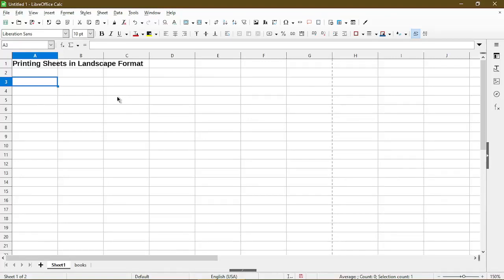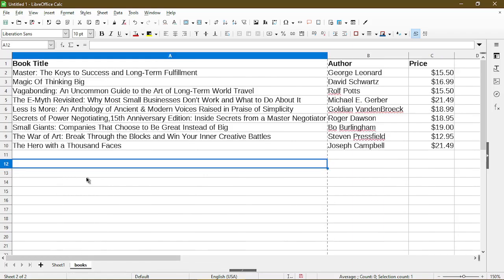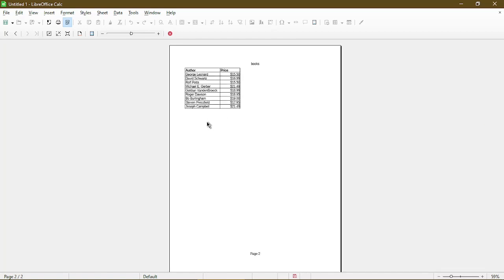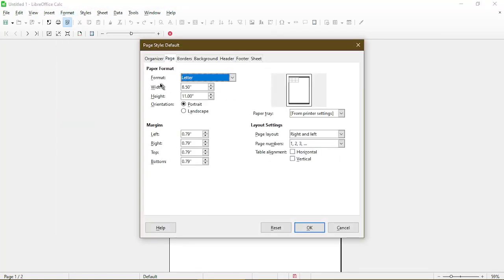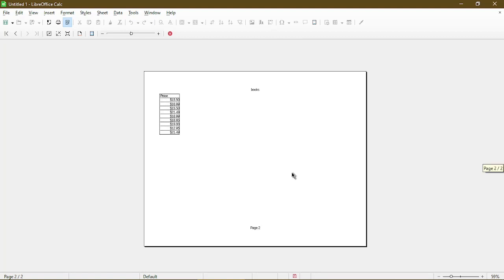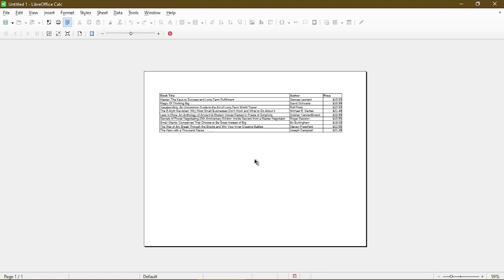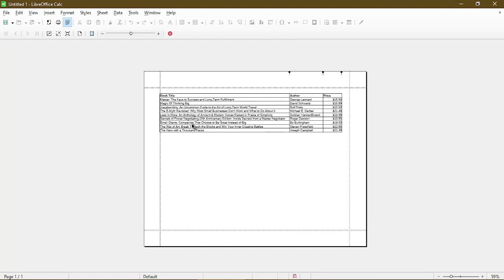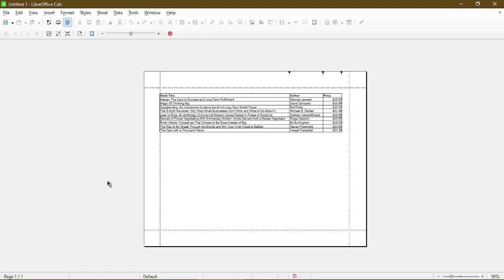How to Print in Landscape in LibreOffice Calc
Would you like help in using Calc?🧑‍💻
I have some slots this month to personally help my subscribers and viewers

This video goes over how to change your sheet to use a landscape orientation. Then use print preview to confirm before printing out your sheet.